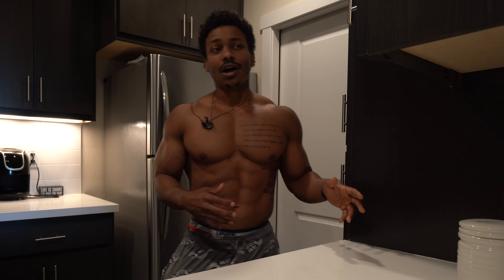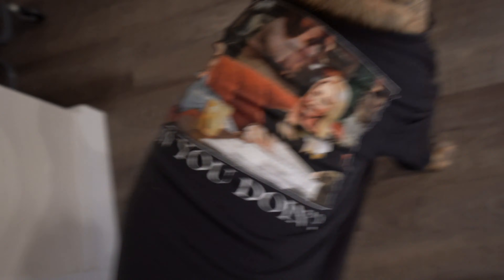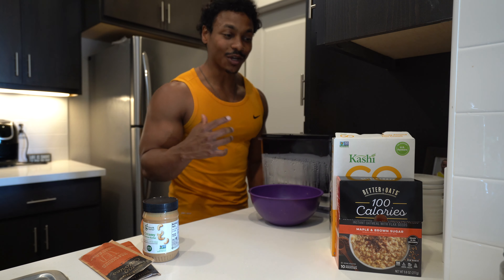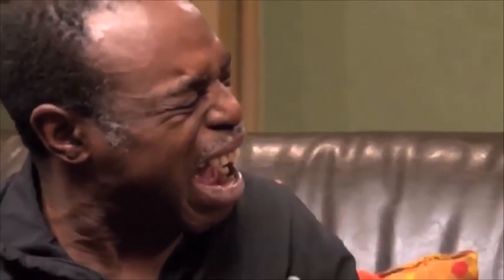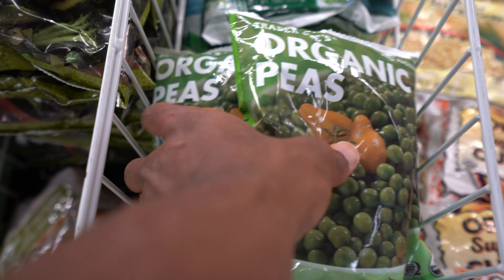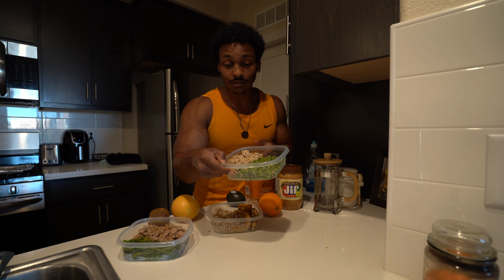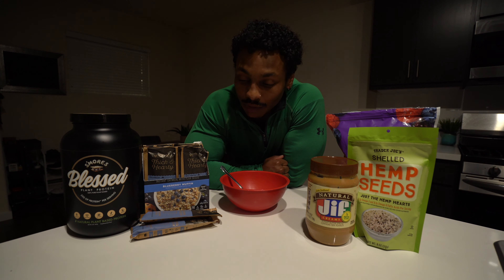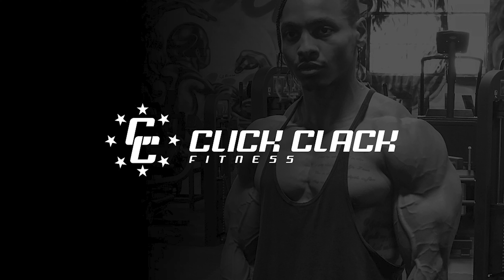What I Eat to Stay Lean Year Round | My 5 Go To Meals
One of the questions I get asked most frequently is how do I stay lean all year. The answer is NUTRITION! I make sure I eat healthy options most days of the week. In this video I go over the basic structure I set for myself when it comes to my eating habits. Eating these types of meals paired with my active lifestyle allows me to stay lean year around!

Links to Supplements:

I do make a commission if you purchase using my code. I really appreciate the support!

5. Blessed Plant Based Protein